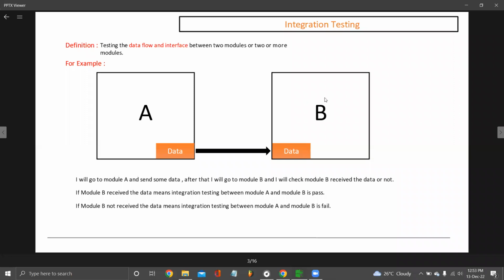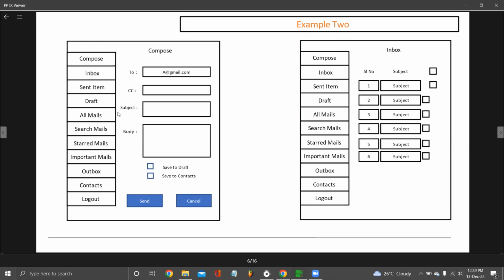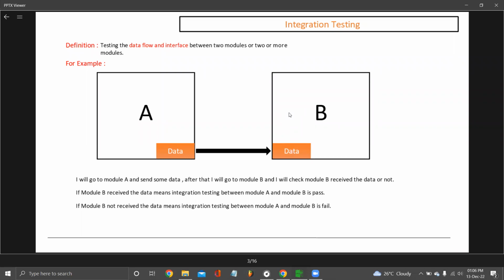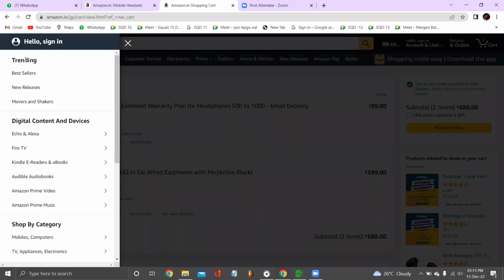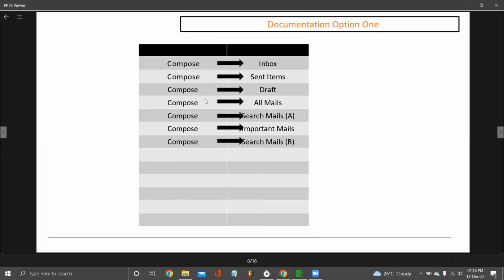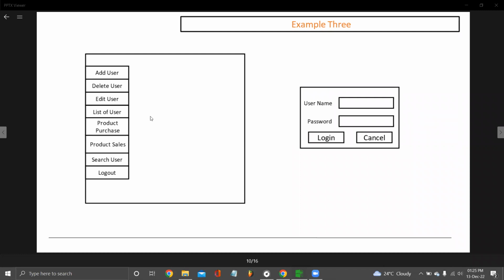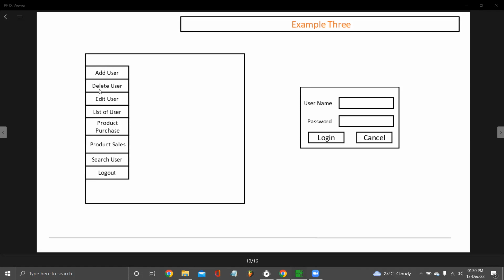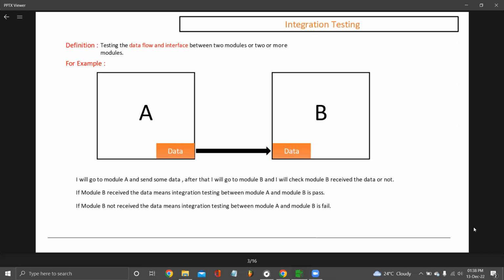13/12/22__ DAY 5